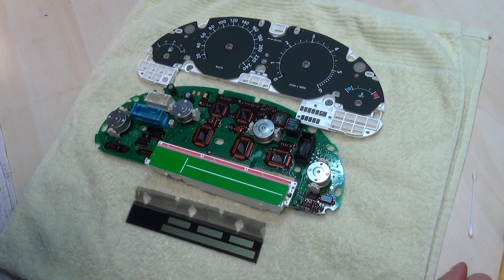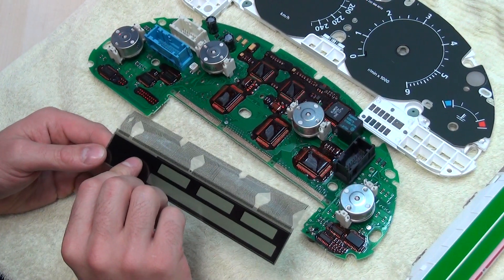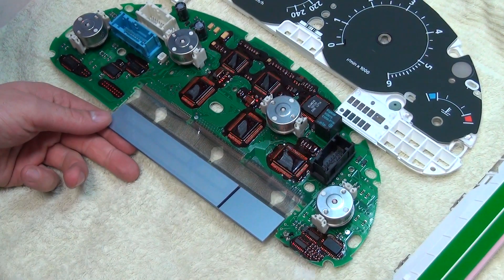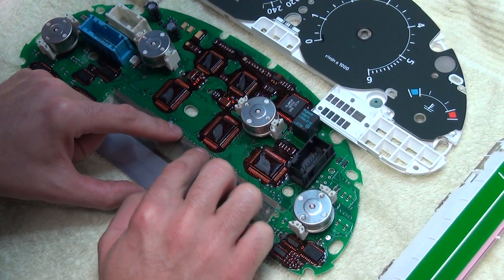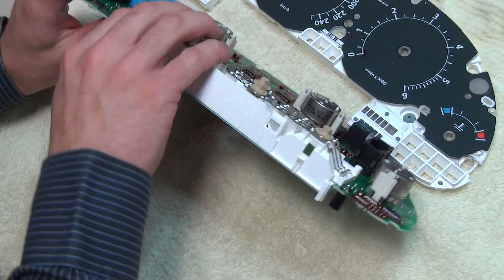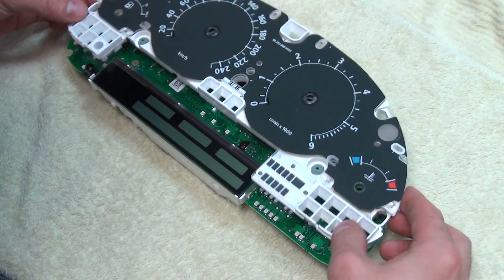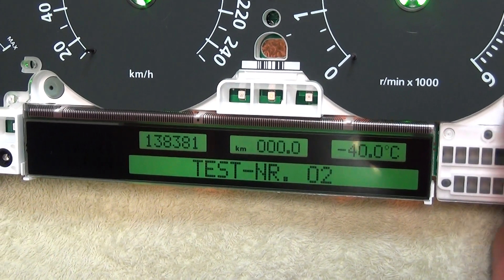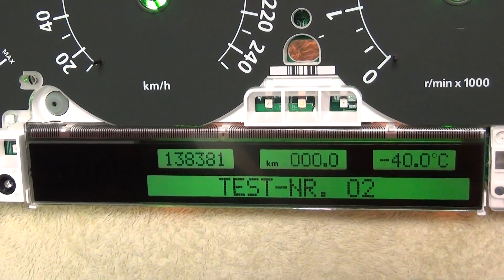Range Rover L322 pixel repair - Speedo speedometer LCD display fix KIT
Range Rover L322 pixel repair video.
This is an UNCUT instructional video showing the Range Rover speedometer / speedo pixel repair procedure.